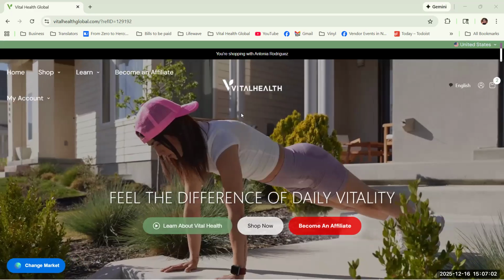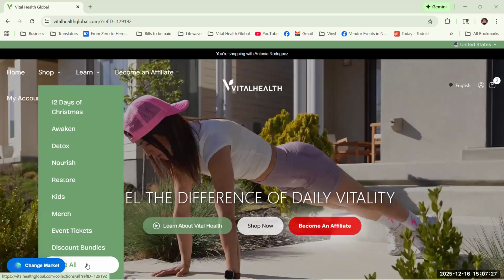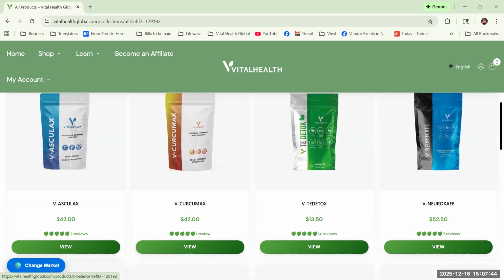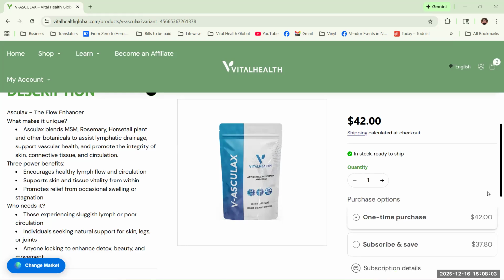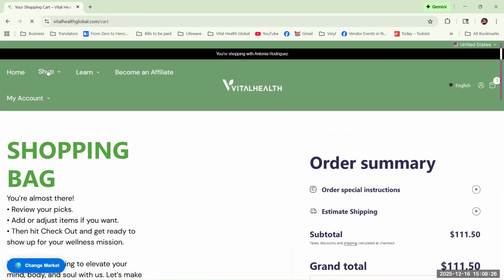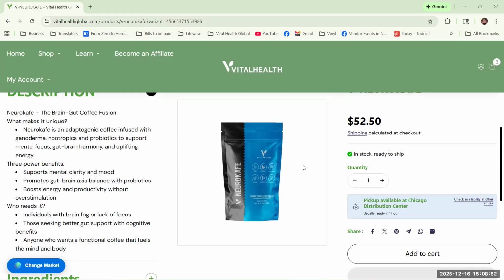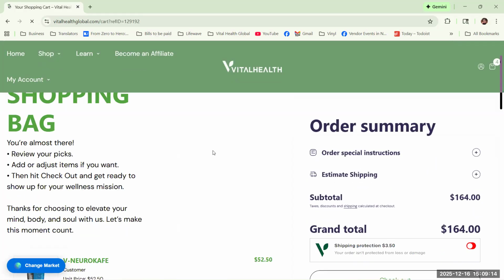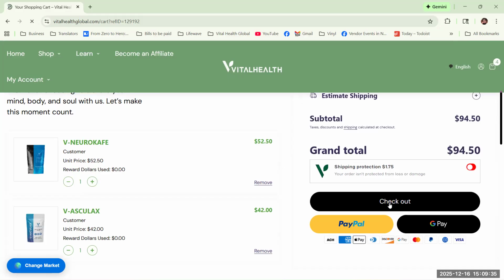How to place an order for your customer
This is a tutorial on how to place an order in the Vital Health Global shop for your customer.